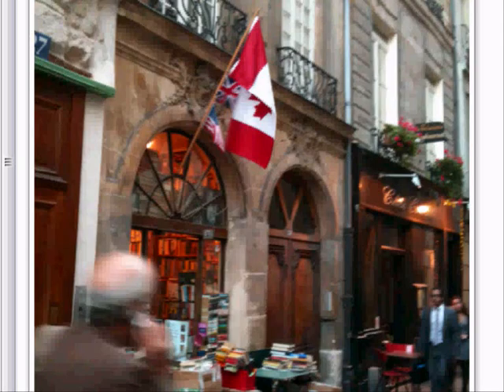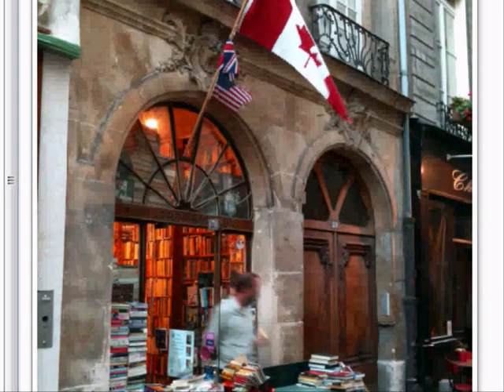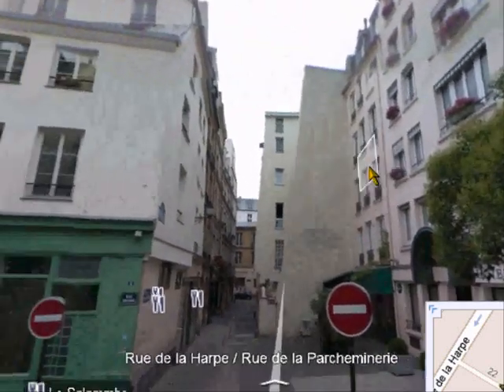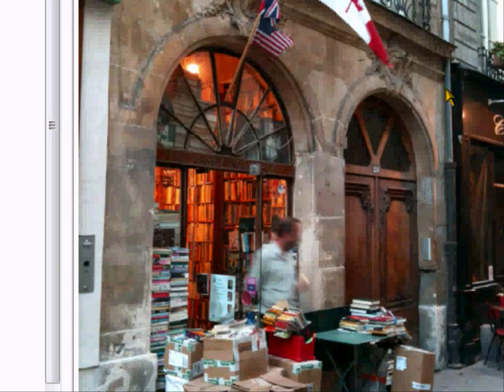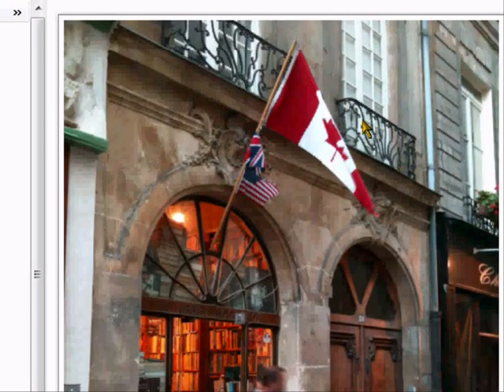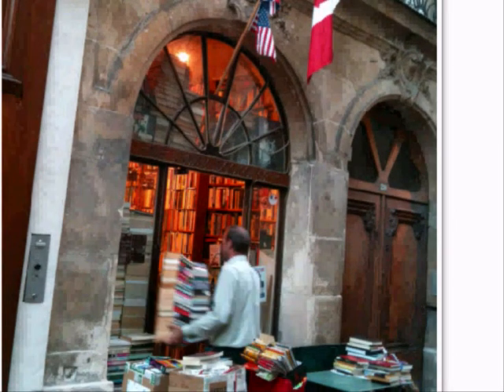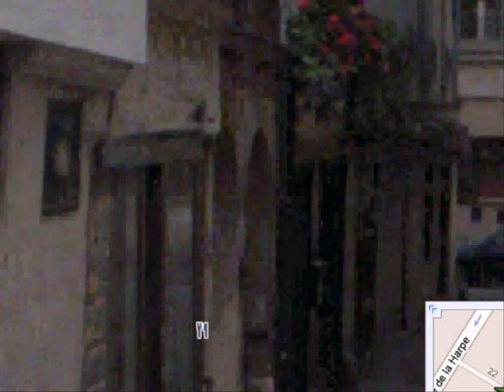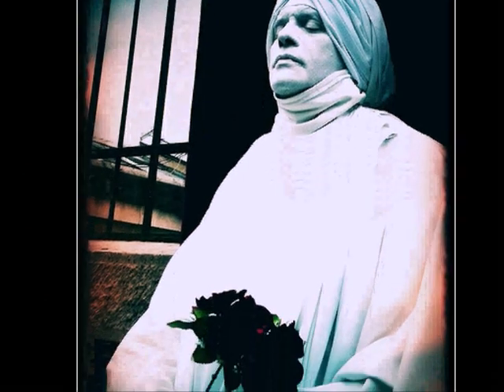Paris Photo Tutorials: 'Canadian Bookshop - Living Statue'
Short and snappy free photo analysis, hints, tips and inspiration from top Paris street photographer, Sab Will... your photography will never look back!